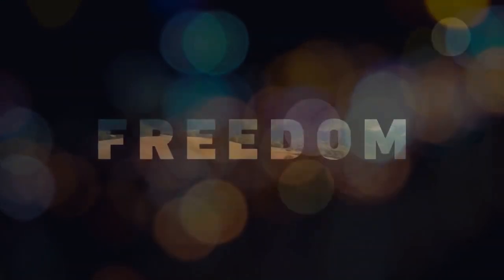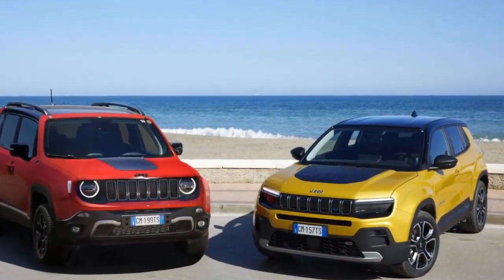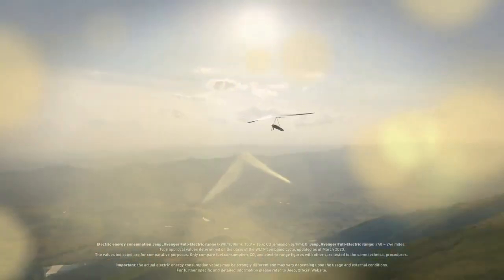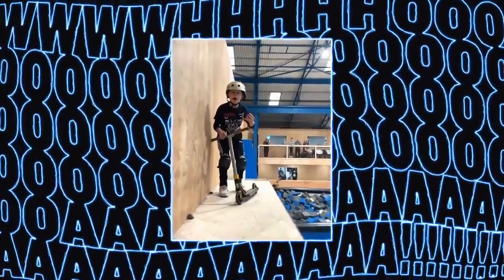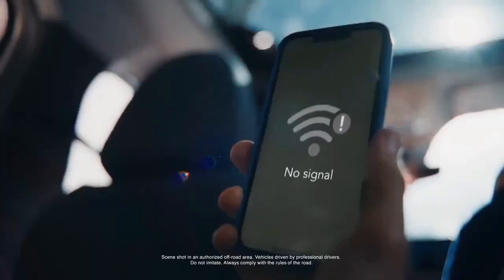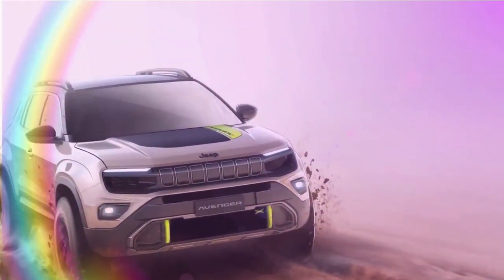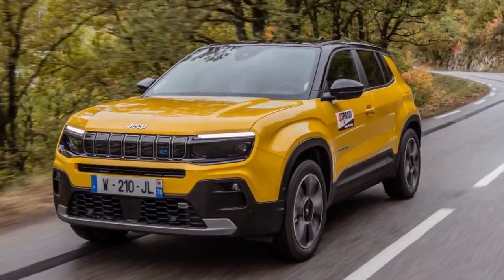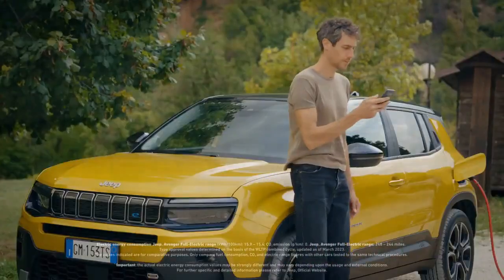Jeep Avenger, Conquer the City Streets and Escape to the Wild, The Perfect Blend of Capability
Jeep Avenger, Conquer the City Streets and Escape to the Wild - The Perfect Blend of Capability and Comfort

1. We use trusted media sources in loading news and narrative content that we provide, in order to maintain accuracy and facts. We also include sources as references. please visit the sites we provide for more in-depth information related to the information or discussion we raise.

2. The material we use in making this video, is free and non-copyrighted content, or Creative Commons content, with fair use of content. If there is a problem or material that we use in the video in this channel, or there is a discussion about future business.